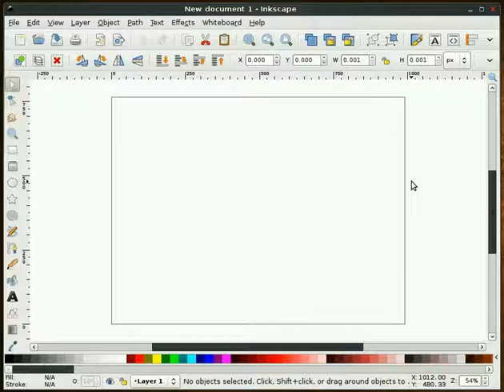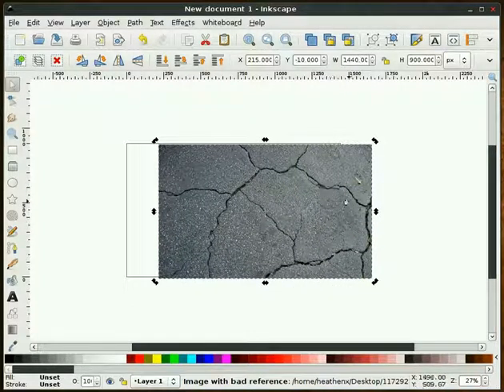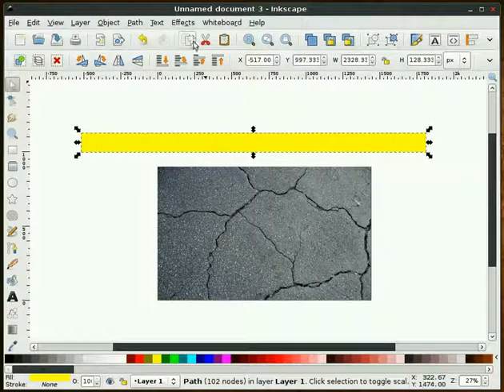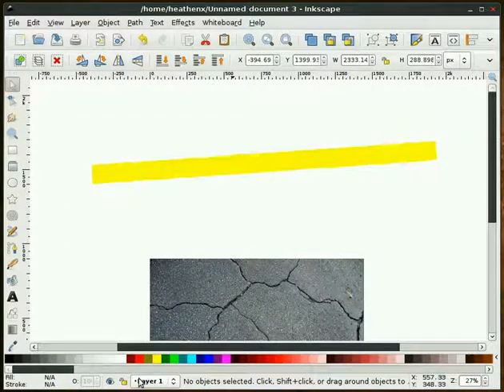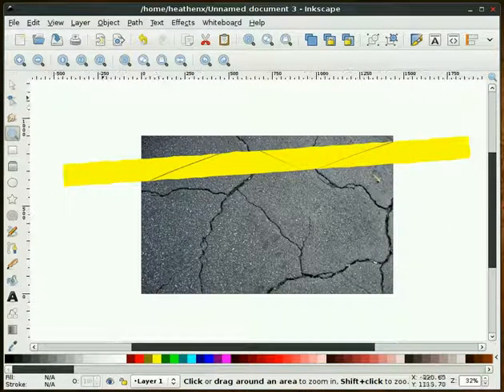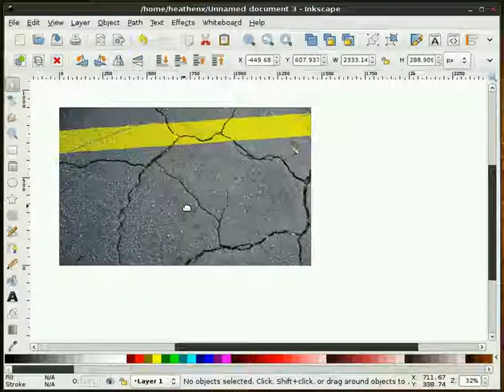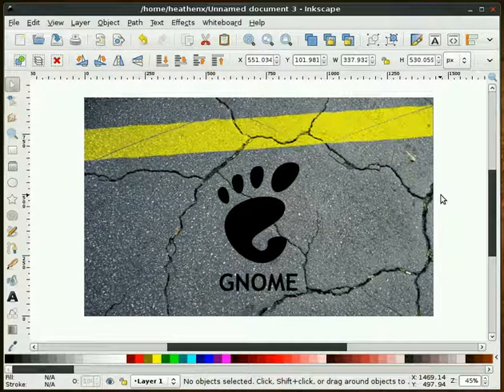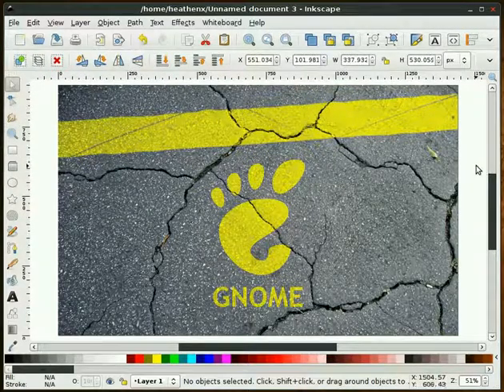Inkscape. Эпизод 059 - Маска на текстурированном фоне (Episode 059 – Masks on Textured Background)